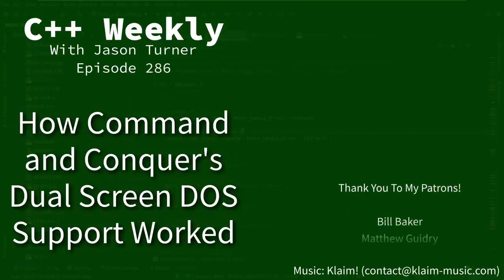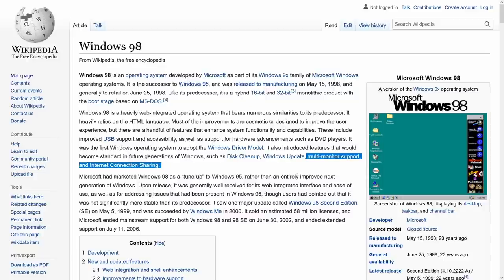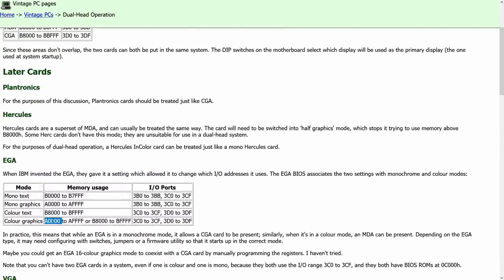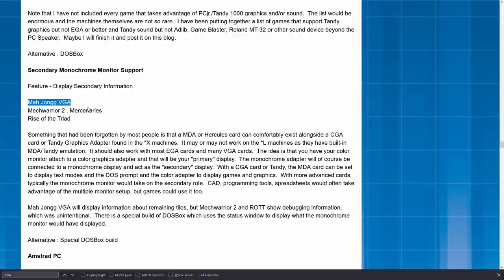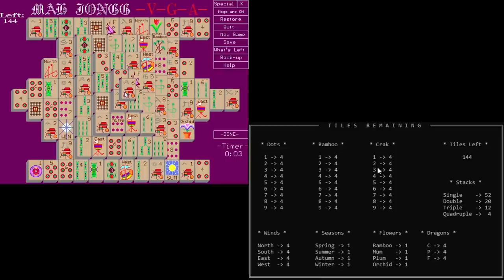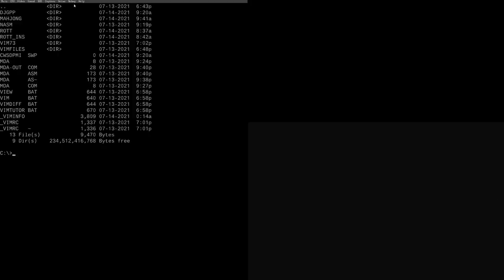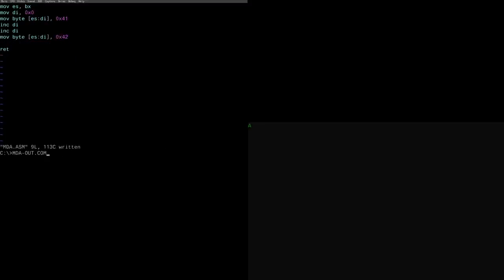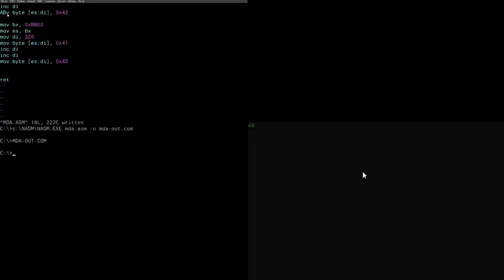C++ Weekly - Ep 286 - How Command and Conquer's Dual Screen DOS Support Worked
T-SHIRTS AVAILABLE!

GET INVOLVED

JASON'S BOOKS

RECOMMENDED BOOKS

AWESOME PROJECTS

O'Reilly VIDEOS